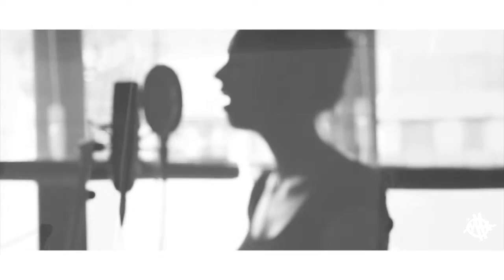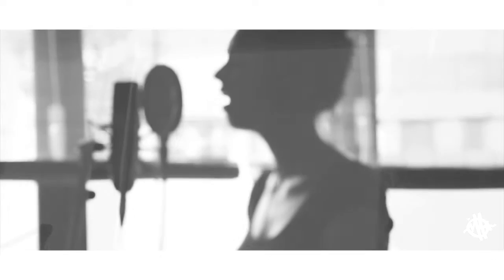Renata Louisa - Freddy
First single of Renata Louisa

Vocals - Hanne Peetermans
Guitar - Vitja Pauwels
Guitar - Willem Malfliet
Bass - Gerben Brys
Drums - Olivier Penu
Backing vocal - Fien Desmet
Backing vocal - Sara Raes